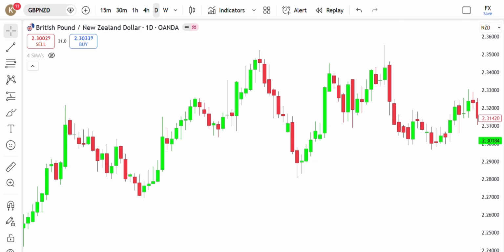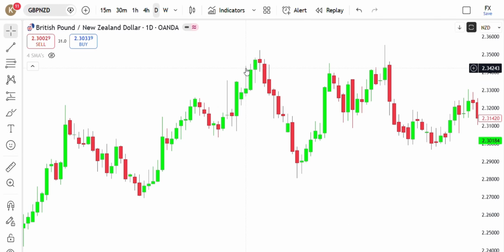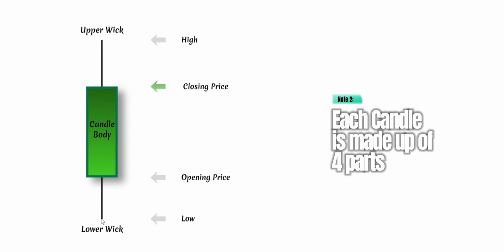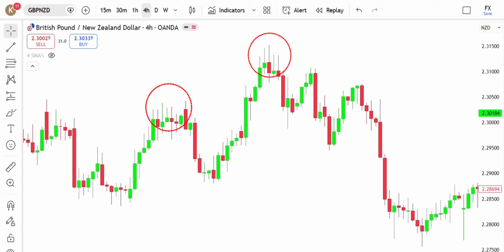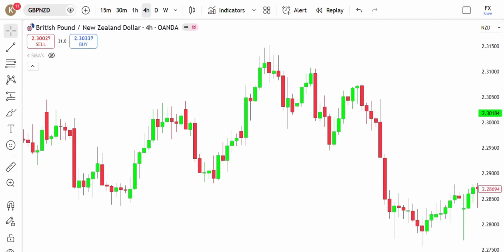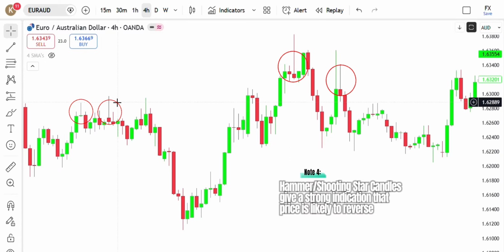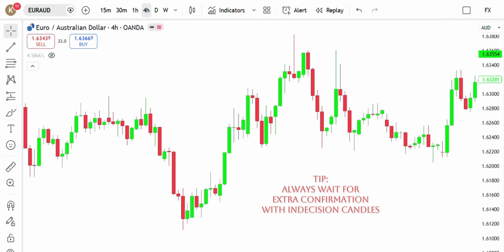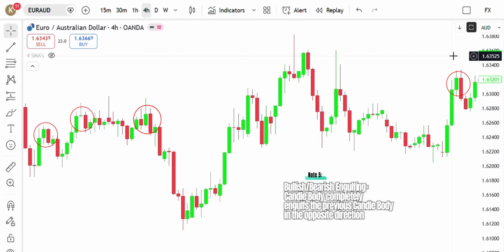Forex Candles Crash Course - Trading Candle Wicks (The Secret no one else shares)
Candlesticks in Forex are a powerful tool for Technical Analysis when used properly, as they are a leading indicator of when price is about to reverse.  In this crash course video, we explain exactly what to look out for in under 10 minutes from the Basics to advanced Candle Wicks trading.
👉 Learn how to trade Forex systematically using a combination of technical analysis, fundamental analysis, and sentimental analysis

🔗 Links to other Relevant Videos

2️⃣ COMMENT ➜ I'll reply to reasonable comments/questions where possible
3️⃣ FOLLOW ME ➜ Join me on Instagram where I post advice and analysis:

⏰ TIMESTAMPS⏰
00:00 Intro
00:26 The Basics
02:14 Candle Wick Trading AKA Matchsticks
03:32 Reversal Candles
04:25 Indecision Candles
05:01 Engulfing Candles
05:59 Outro

ABOUT PLAY FX
I'm on a mission to help you and other traders gain financial freedom no matter what your current situation is — because once you have the education, you will be able to trade consistently and profitably without relying on signals or fake gurus. The Play FX system is the best strategy out there that makes this possible!!

Investing and trading is a high risk activity and should be approached with caution. I am not an attorney, accountant or financial advisor, nor am I holding myself out to be, and the information contained on this channel/video is for entertainment purposes only and is not a substitute for financial advice from a professional who is aware of the facts and circumstances of your individual situation.

As already stated, the content is for informational or entertainment purposes only and I always recommend that you do your own research before placing any trades or investments.  In fact, I strongly encourage this statement a.nd therefore I would also advise NOT to mirror any of my own trades, analysis or take any information I post as a signal to enter any trades/investments.